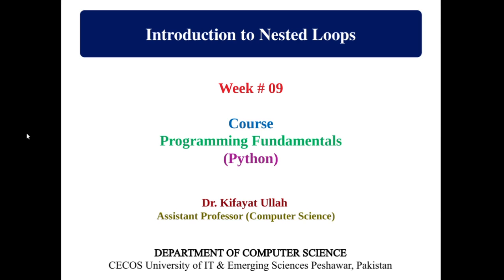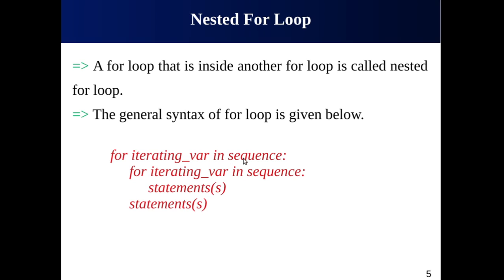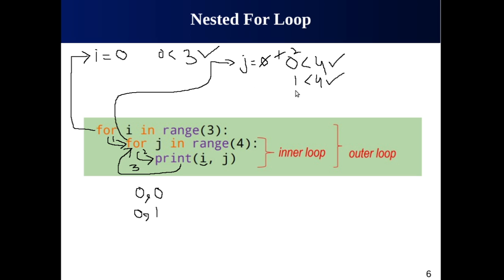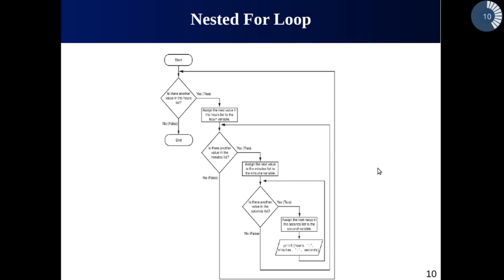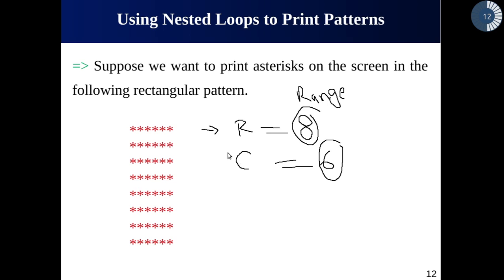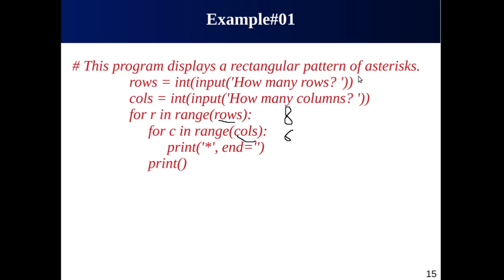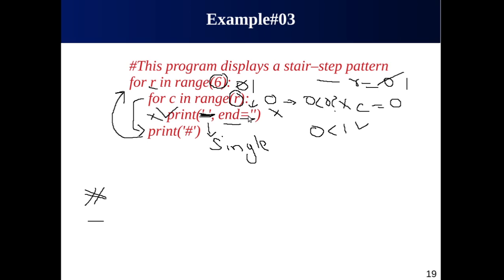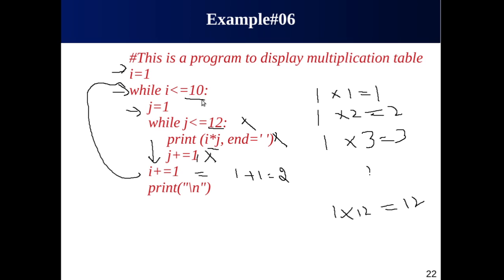Nested For and Nested While Loop || Programming with Python (Week#09)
At the end of week # 09, the students will learn about nested for and while loops. This will enable the students to write programs which will demonstrate the use of nested loops.